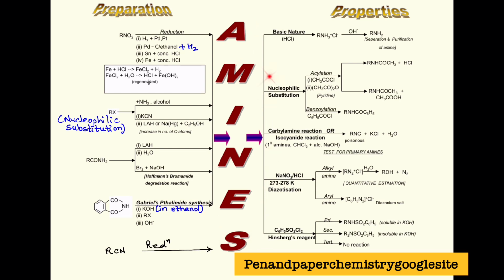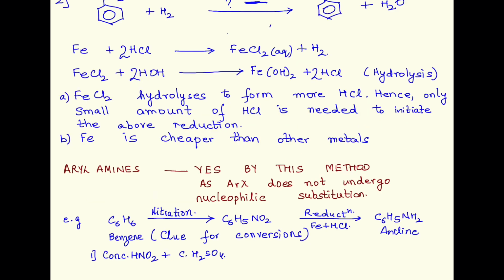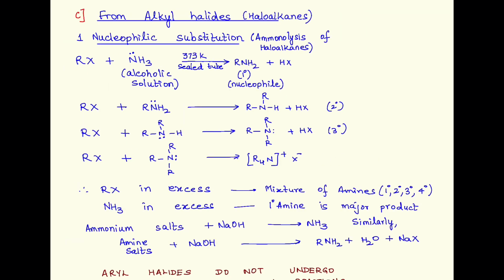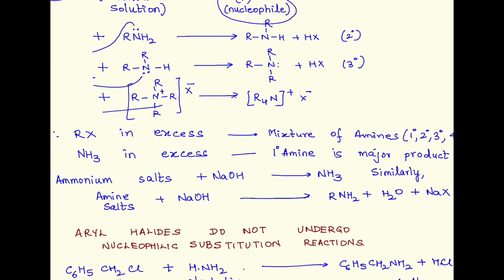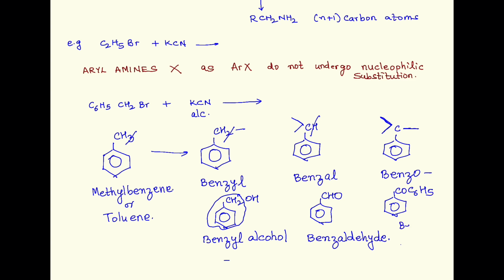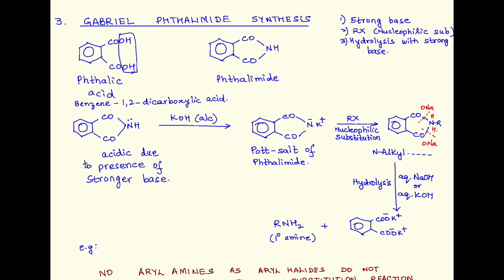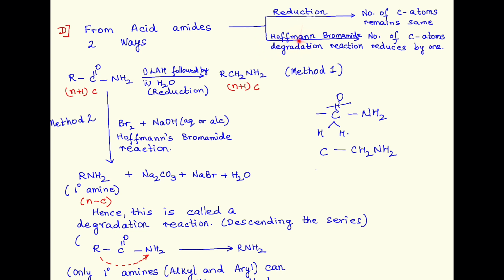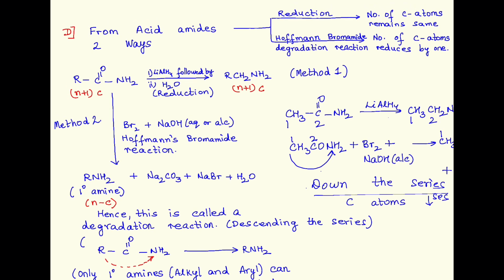Preparation of Amines( Part 5 - Amines)